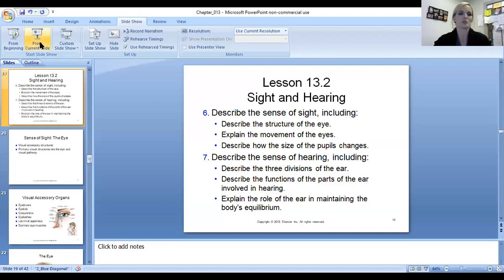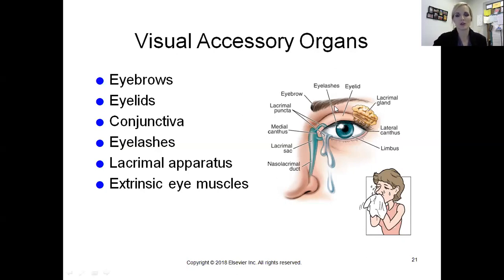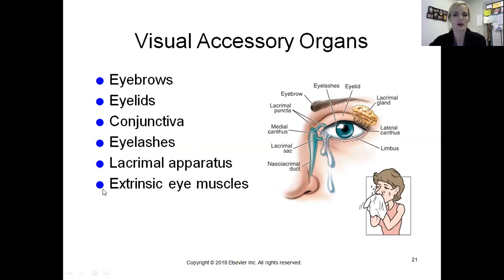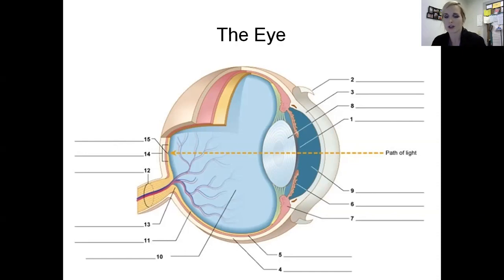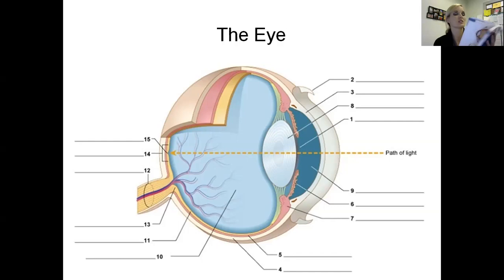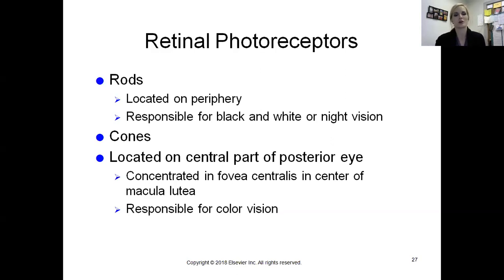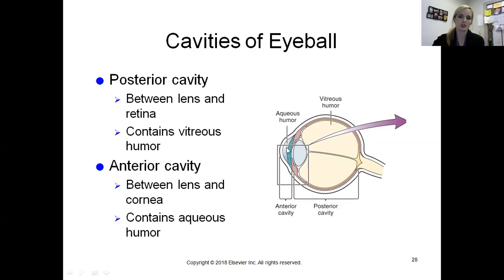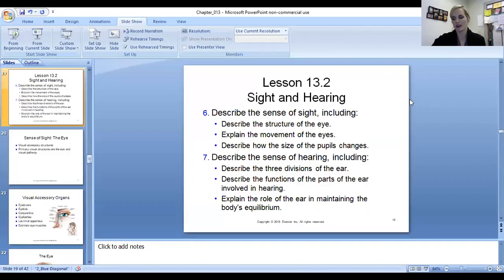Chapter 13 Part 2